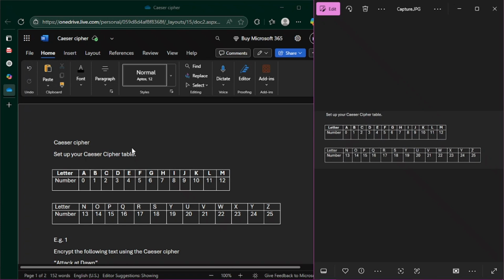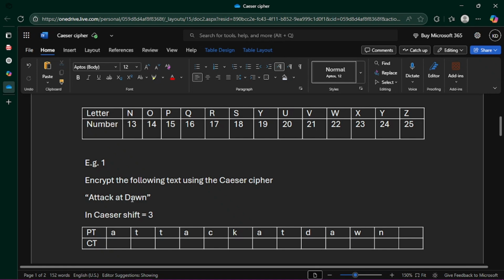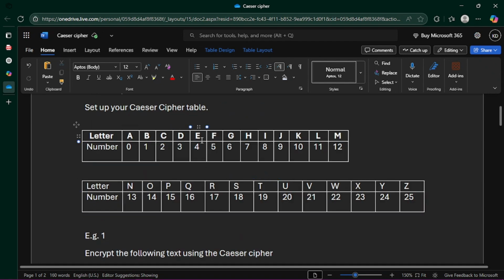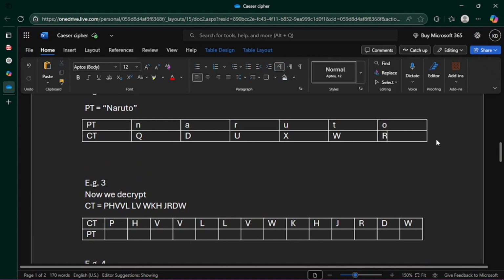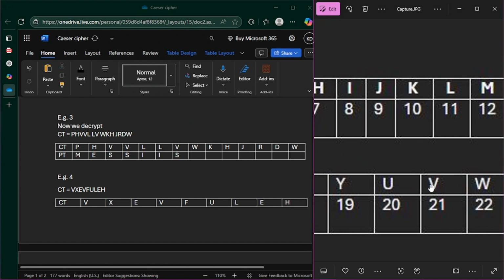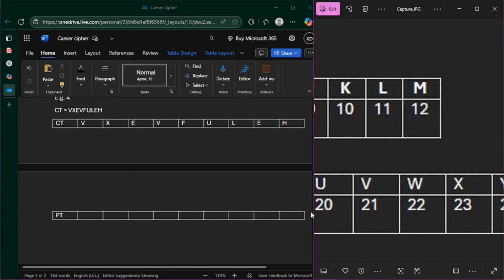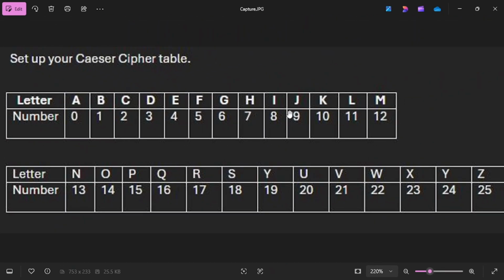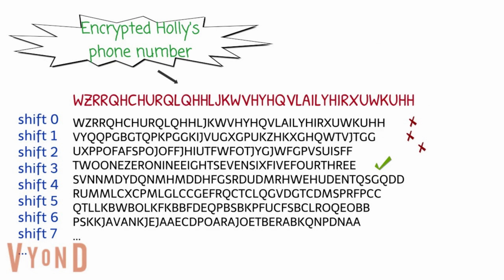Caesar Cipher in Cryptography | Easy Explanation + Examples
Learn alll about the caeser cipher both encryption and dectyption